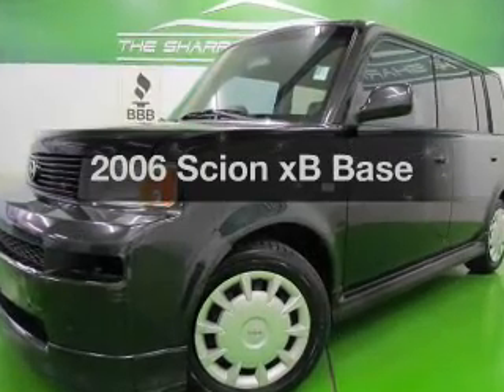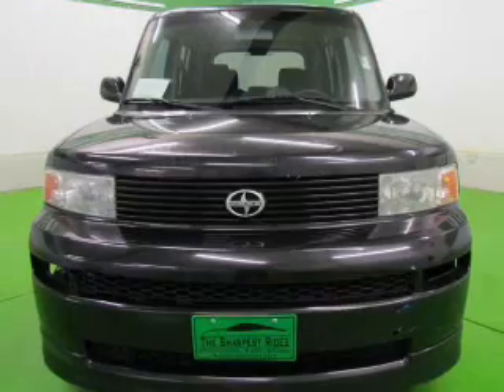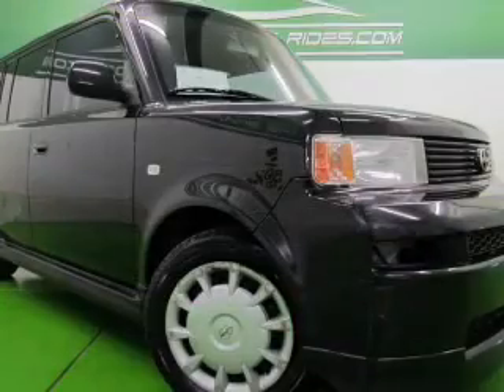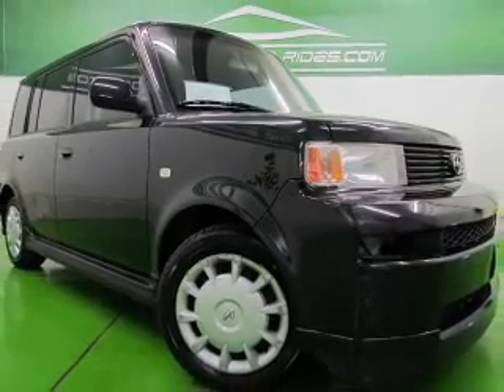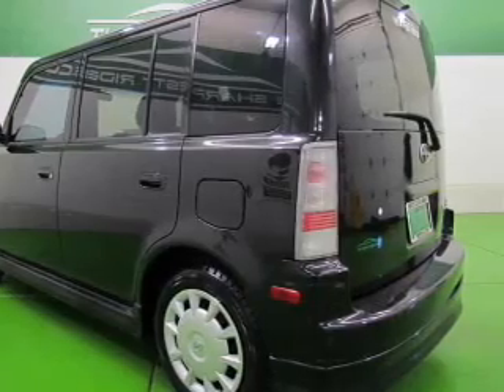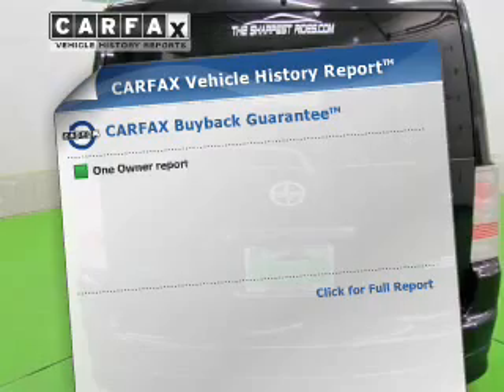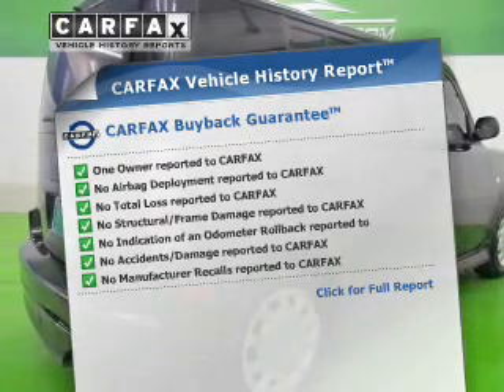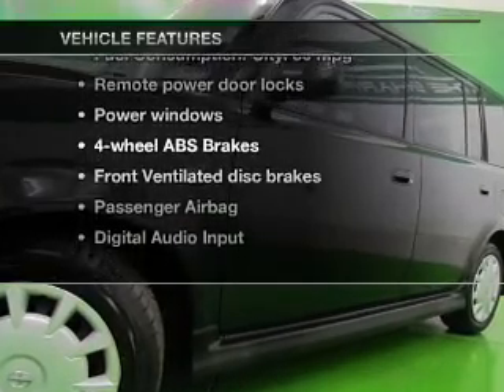2006 Scion xB - Englewood CO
Year: 2006
Make: Scion
Model: xB
Trim: Base
Engine: 1.5 liter inline 4 cylinder 16 valve MPFI DOHC
Transmission: 5-Speed Manual
Color: Gray
Mileage: 87399
Address:
2245 S Raritan